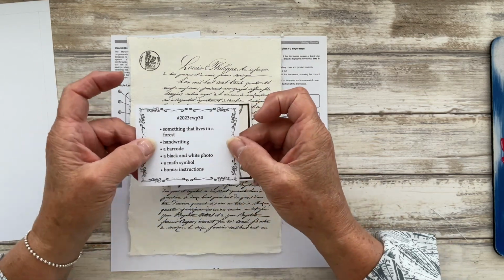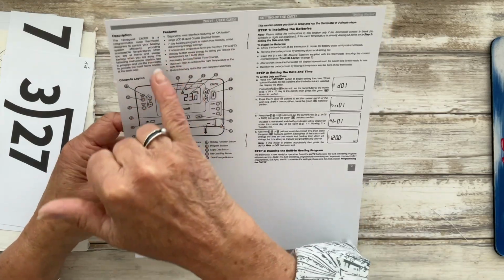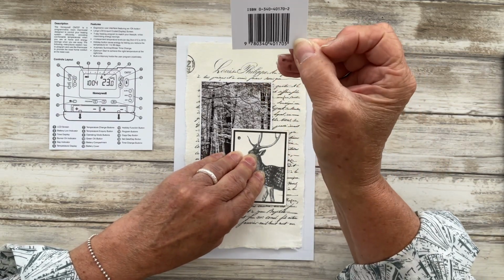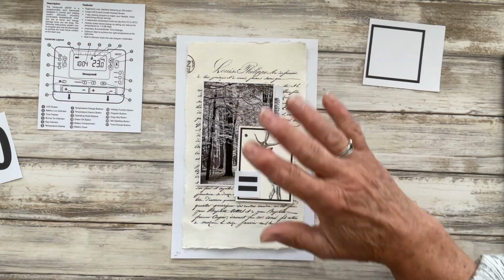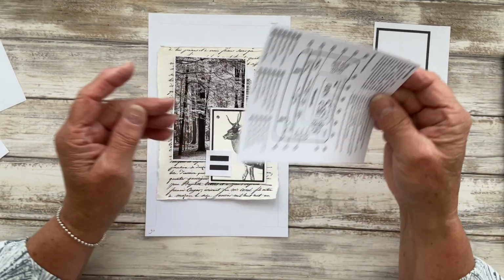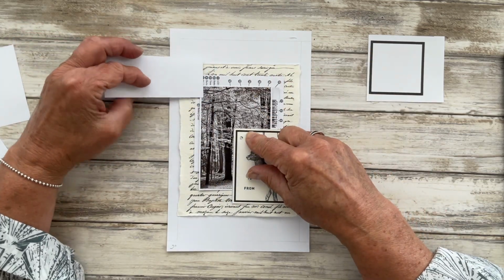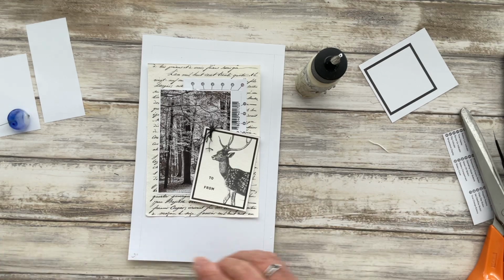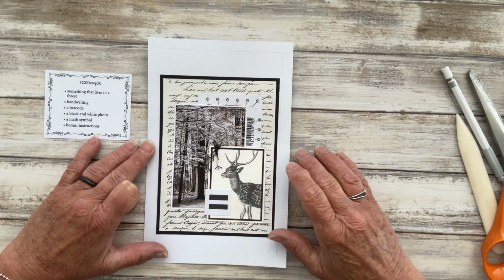2023CWP30 Margarete Miller Collage Challenge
Hi Everyone,

This is my assignment for week 30 of the 2023CWP challenge being hosted by Margarete Miller ( see below for details, if the challenge is new to you)

The prompts set for this assignment were as follows:

1.  ‘Something that lives in the forest’ ~ I used a gift tag with the image of
       a deer on it.

2.  ‘ Handwriting’ ~ I photocopied a handwritten document onto handmade
       paper

3.  ’ A barcode’  ~ I photocopied a barcode from the back of one of my
      books.

4.  ‘ A black & white photograph’ ~  I used one of a forest scene.

5.  ‘A math symbol’ ~ I cut out the 'equals' symbol from a photocopied
      vintage math flashcard.
Bonus: ’Instructions’ ~ Again the photocopier came in handy. I copied a page from my boiler's thermostat control Instruction booklet!

The prompt to use a black & white photograph pointed me in the direction of creating a monochromatic collage this time and I was thrilled with the end result. I hope you like it too.

I hope you enjoyed seeing it come together. I’d love your company again next week and if you have the time, for the remainder of the assignments in this challenge too. If not, then drop in from time to time if you can, when you have a moment. you’ll always be more than welcome.

Margarete Miller’s 2022  Weekly Collage Planner Challenger
Link to Margarete’s YT channel:

MUSIC
Aakash Ghandi ~ ‘ Lifting dreams’ & ‘Kiss the sky’